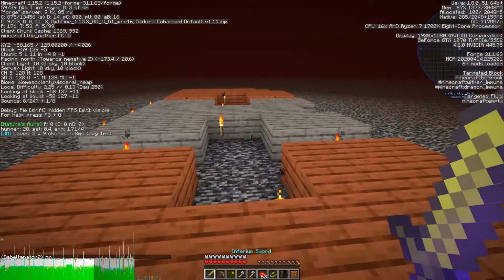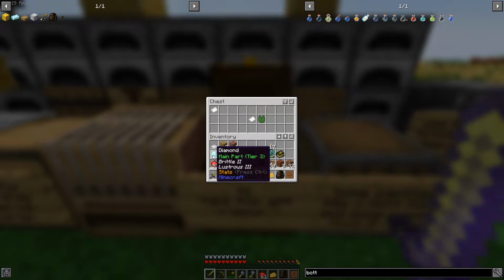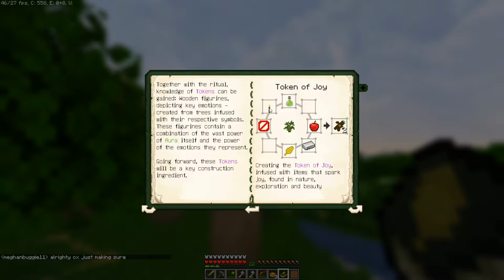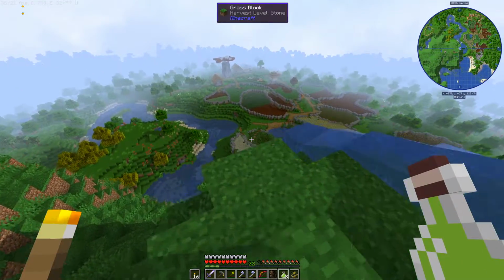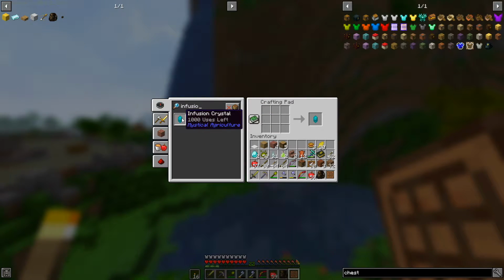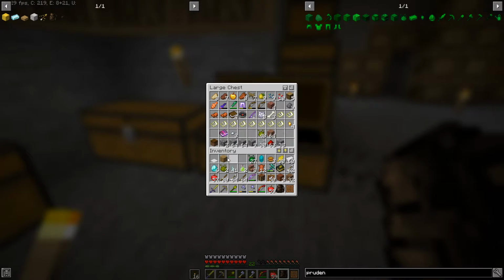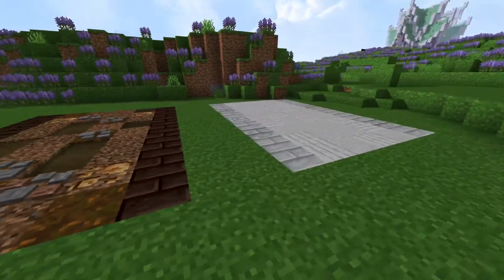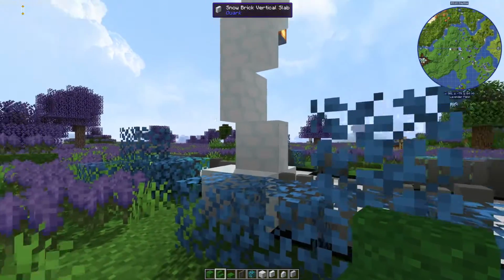HR: New Beginnings Modpack // Part 8 // Nether Roof Hub, Shop District Roads, and Other Misc Items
Let's Play Minecraft Modpack HR New Beginnings

This is my first dive back into a modpack since Attack of the B-Team so I'm starting off a bit slow with a simple modpack made to be not-too-technical.

►BisectHosting◄

BisectHosting has provided me with this amazing server! They are also providing me with a special code that you can use if you would like to buy a server of your own.

►Want to play on the server?◄

New Beginnings is a 1.15.2 modpack that is perfect for people that want to experience mods without getting too complicated.

The focus in creating this modpack was not taking the simplicity of the vanilla game away from the user, whilst giving more reason to explore and craft than usual.

With new biomes, weapons, technology and more, this modpack is perfect for people looking for a vanilla modded experience.

I created this pack to play with my friends because they don't want minecraft to get too complicated.

So if you think this modpack is for you be sure to give it a go and modify where needed.

Modlist:
Snow! Real Magic!
Fruit Trees
Kiwi
AmbientSounds 3
AppleSkin
Aquaculture 2
Biomes O'Plenty
Blur
Cucumber Library
DefaultSettings
Doggy Talents
GraveStone Mod
Inventory Sorter
JourneyMap
Just Enough Items (JEI)
Miner's Helmet
MixinBootstrap
Mouse Tweaks
MrCrayfish's Furniture Mod
Nature's Aura
Nature's Compass
NetherPortalFix
No Hostiles Around Campfire
Obfuscate
Patchouli
Pickle Tweaks
Silent Gear
Silent Lib
Simple Farming
Sound Filters
U Team Core
Useful Backpacks
Valhelsia Structures
VanillaTweaks
Waddles
Snow Under Trees
Goblin Traders
Macaw's Bridges
Mystical Agriculture
Performant
Refined Storage
Refined Storage Addons
Silent's Mechanisms
Solar Generation
The Bumblezone
AI Improvements
Buzzier Bees
Falling Tree
Hwyla
Misc Additions
Mystical Adaptations
Mystical Agradditions
Pack Menu
Quark
Quick Leaf Decay
Random Patches
The Loader
Torch Slabs Mod
SGear Basic Metals

►About Me◄